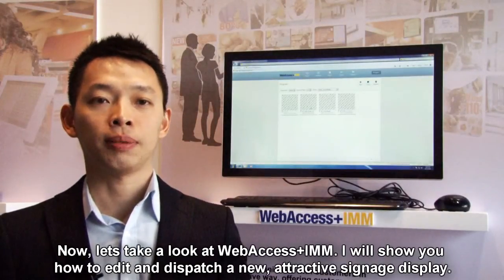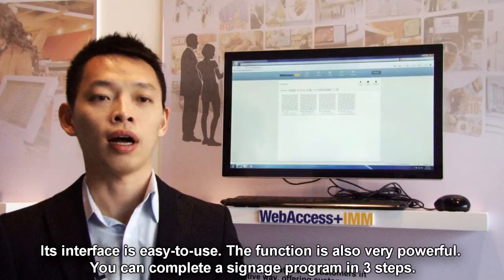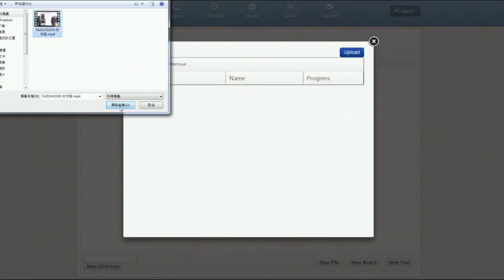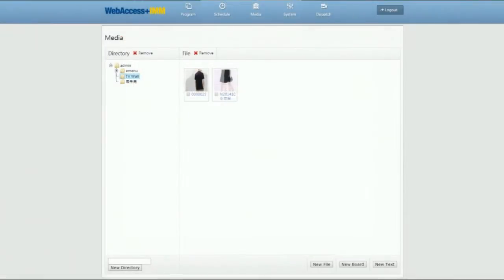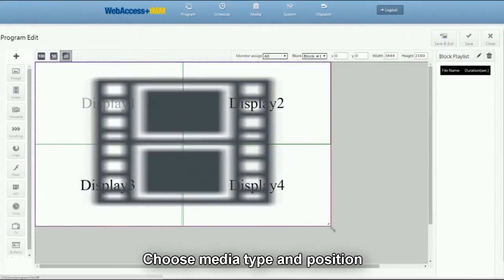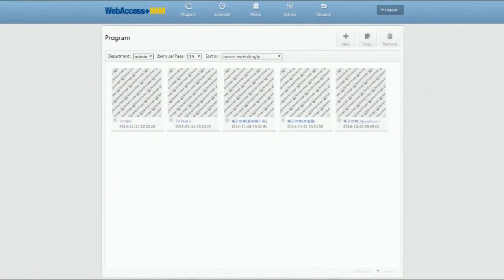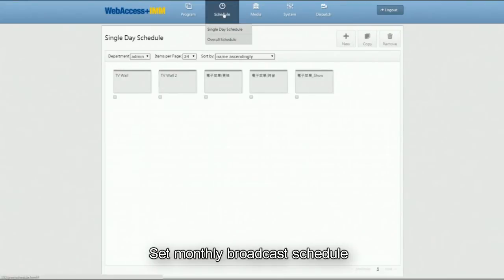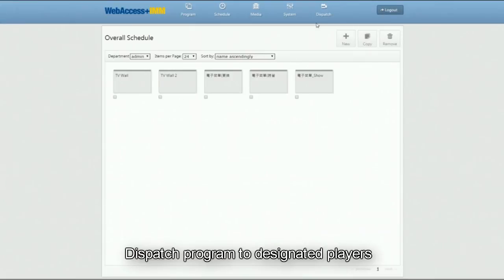WebAccess/IMM Application & Demo Video, Advantech(EN)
Advantech WebAccess/IMM software is a powerful suite for digital content management like e-menu board and TV wall to attract consumer's attention. User can edit their signage with only 3 steps. This is especially helpful for cross-nation chain store owners.